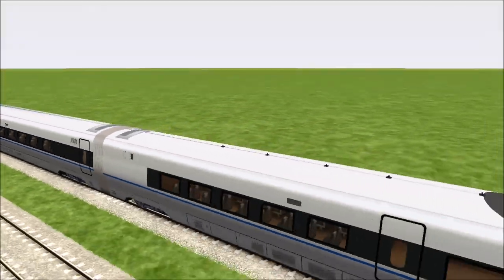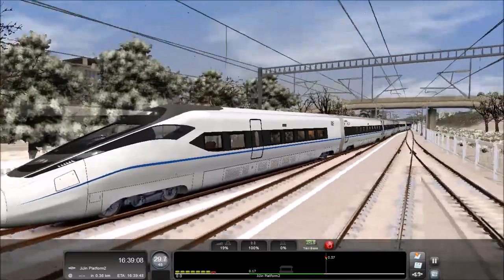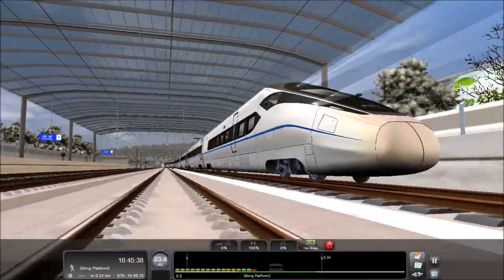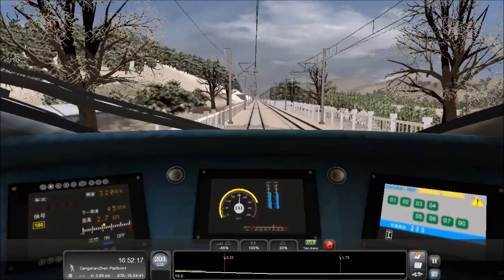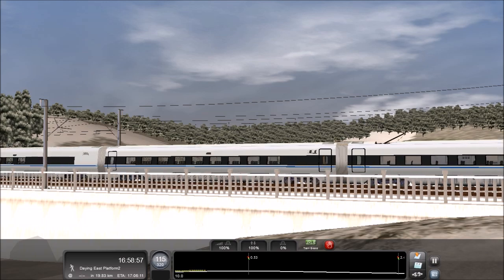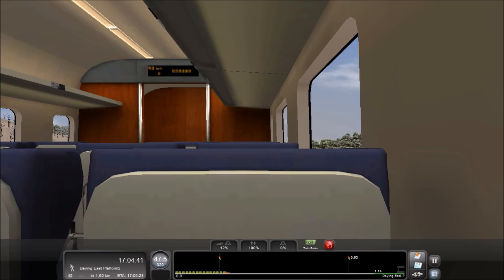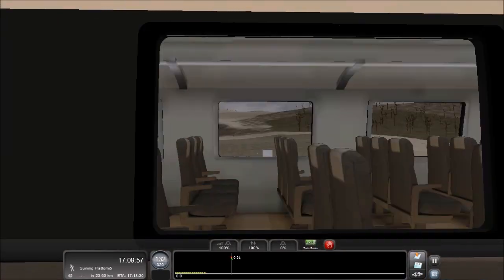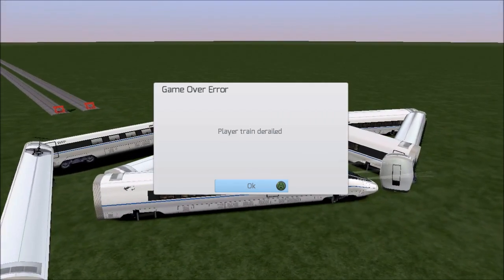Train Simulator 2015 | CRH380D 1st (ish) Look | Evening Rescue | Chengdu - Suining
I know this video is a bit overdue, but I didn't have the time to record it until very recently!

Anyway, today we are looking at the not so new CRH380D by JustTrains which is now available on Steam, this train is currently the fastest train on steam at 400 km/h! (240ish mph)!

I received this DLC as part of Dovetail Games' Community Outreach Programme.